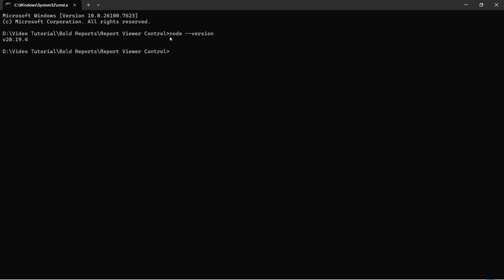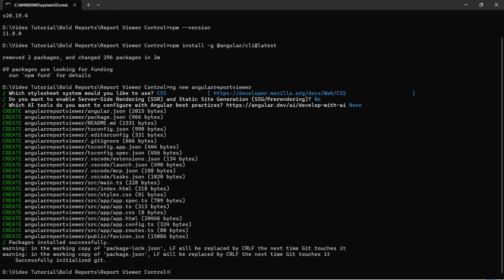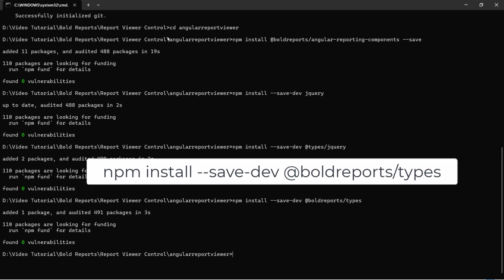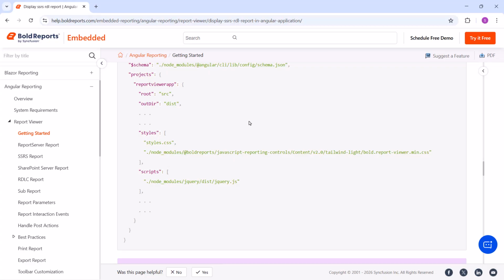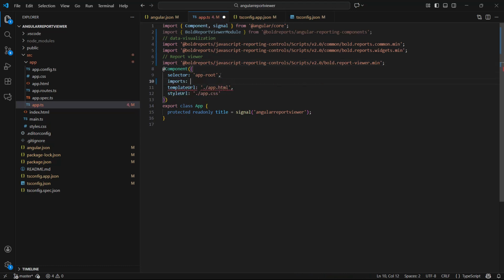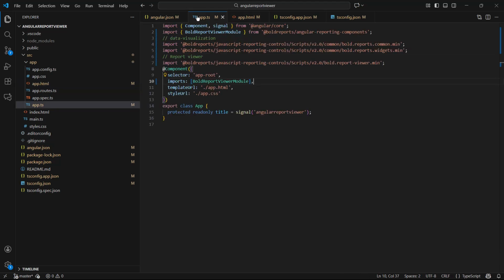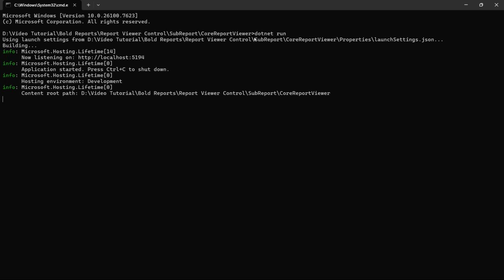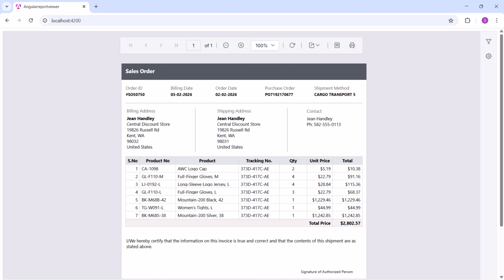How to Add the Report Viewer to an Angular App | Bold Reports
This video walks you through the process of creating a new Angular CLI project, adding the Bold Reports Report Viewer control to it, referencing the necessary scripts and styles, and setting up API parameters to display an RDL report.

Bookmark details
[00:00] Introduction
[00:43] Create a new Angular application
[01:37] Install NuGet packages
[02:38] Configure types for the application
[03:04] Add Report Viewer styles
[03:39] Add Report Viewer scripts
[03:52] Initialize the Report Viewer component
[04:54] Set API properties
[06:06] Run the application